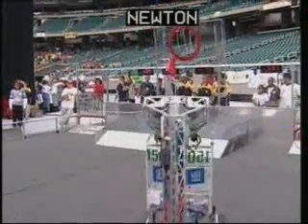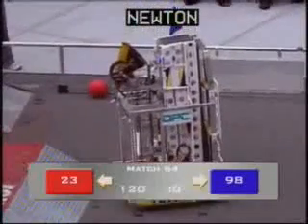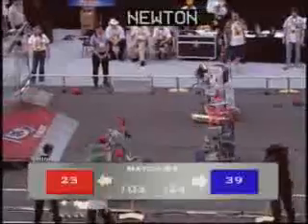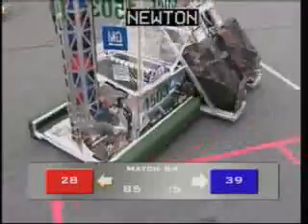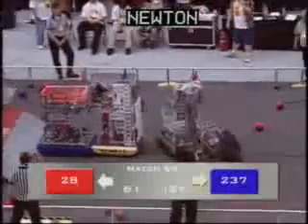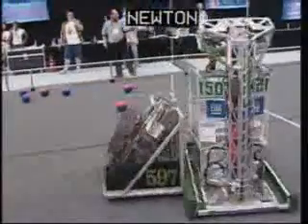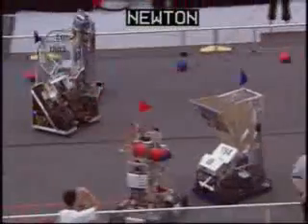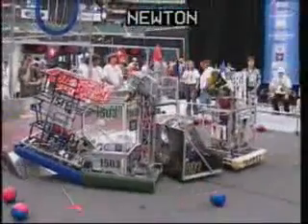2006 Newton Division match 64